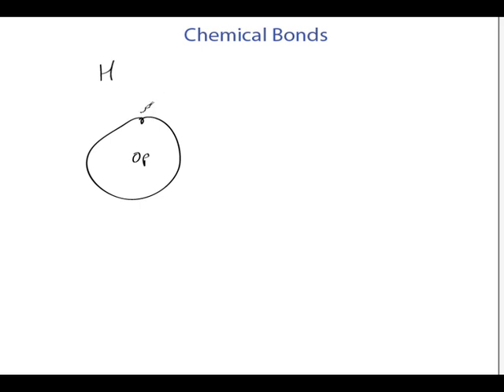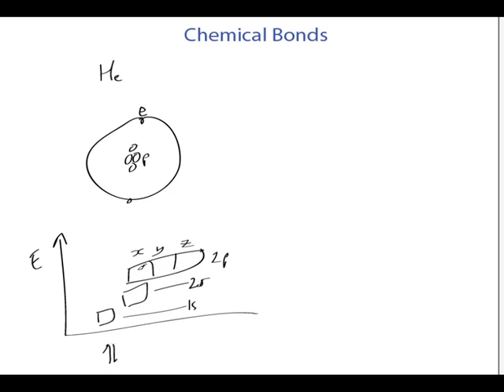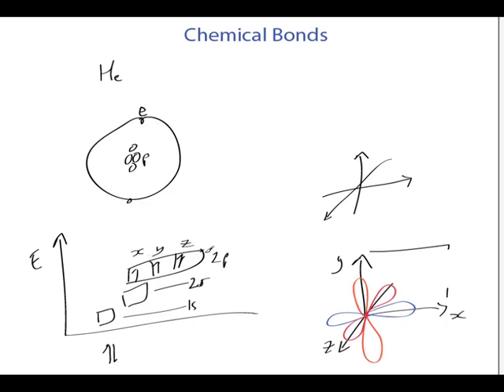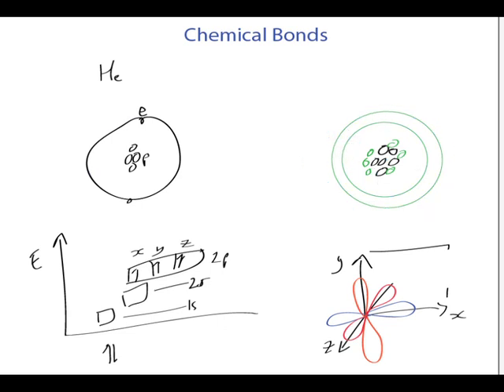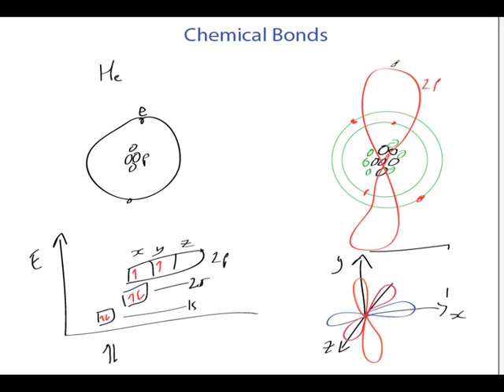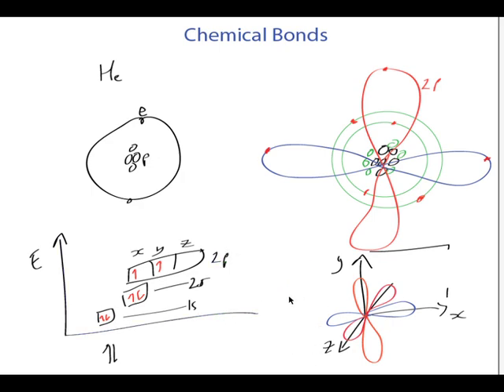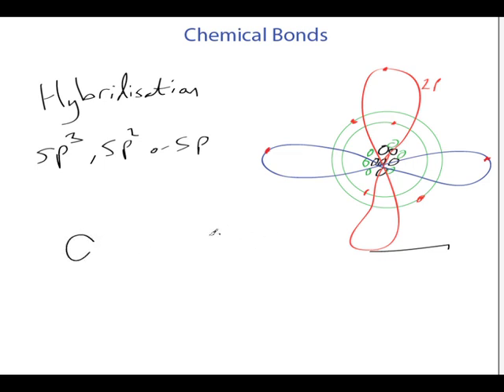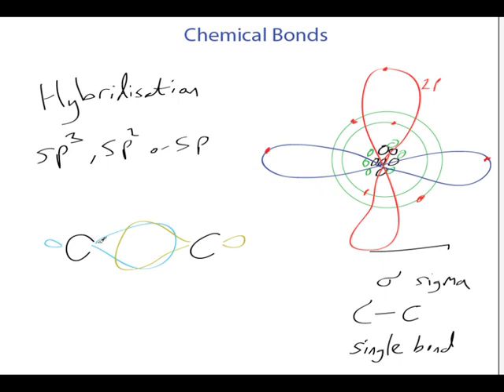Carbon bonding part 1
Here is an introduction to bonding using carbon atoms as an example.